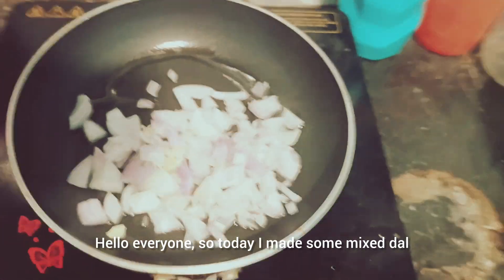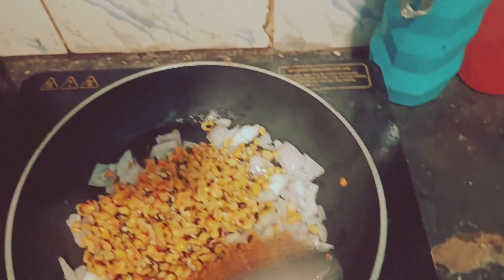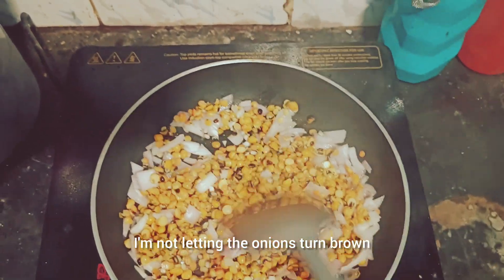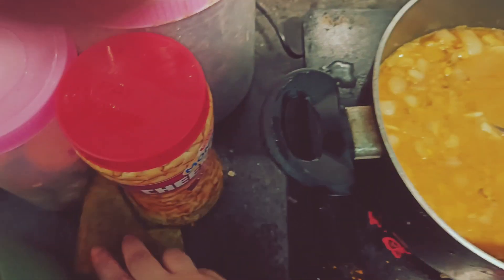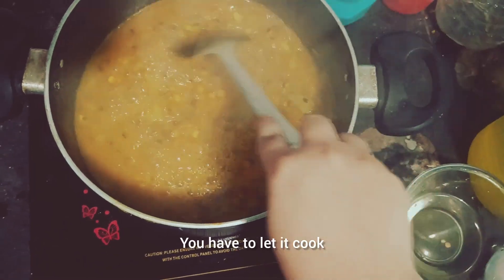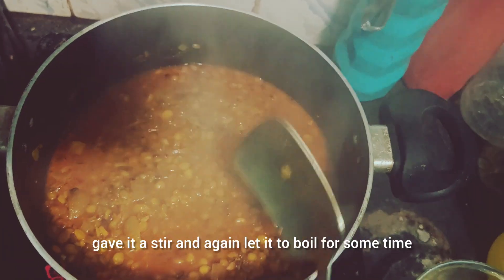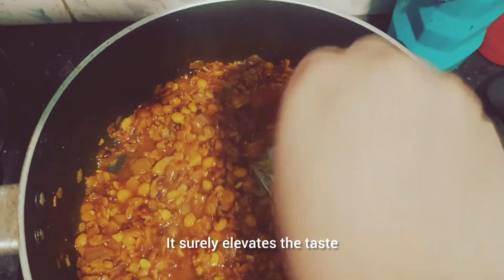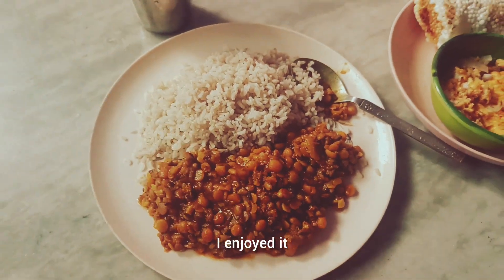Preparing Dal: Indian cooking series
I prepared my lunch today with some mixed daal. Made it for the first time and it was really yummy.
I hope you too try out this recipe!
Thank you. have a great lunch whoever is watching 😊